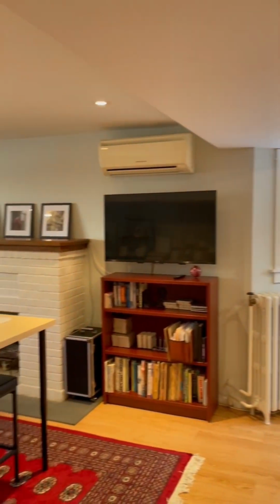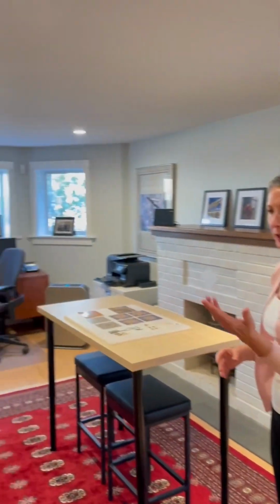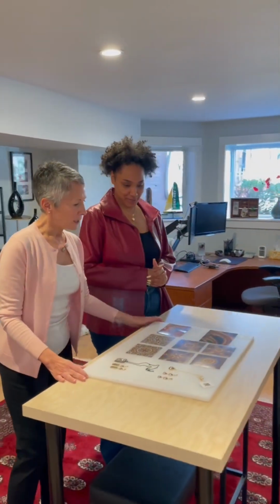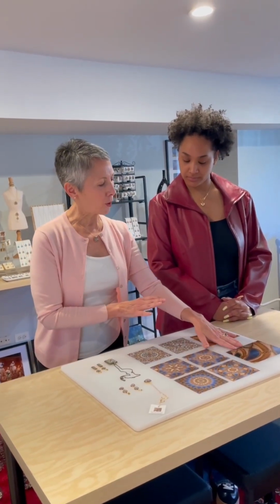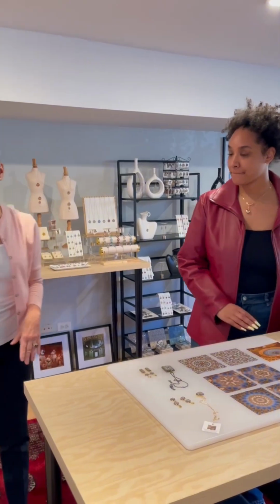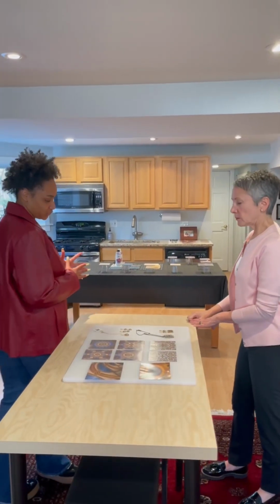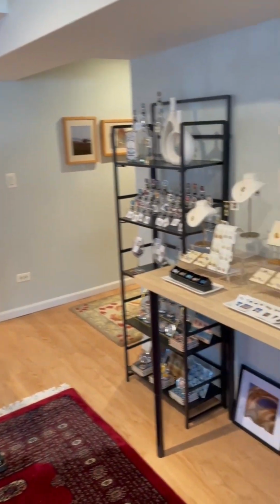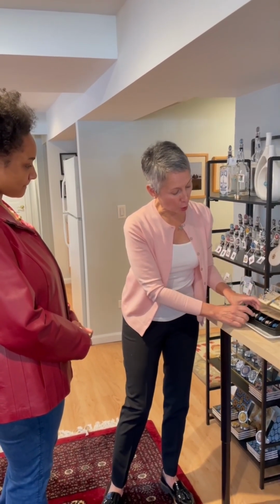In the Studio with Beau Lou Designs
Check out this exclusive behind the scenes video into Beau Lou Design's studio!